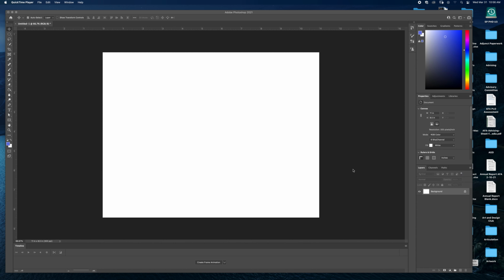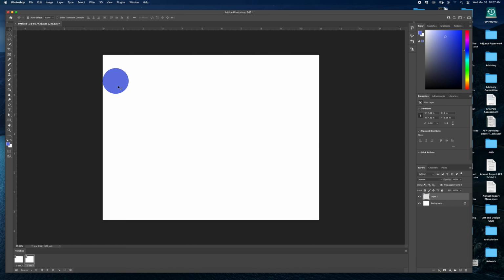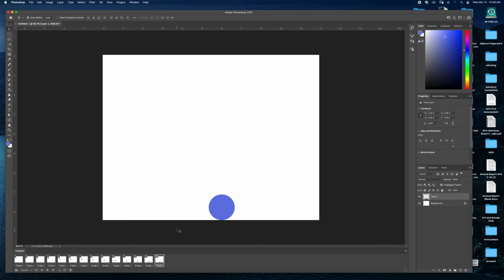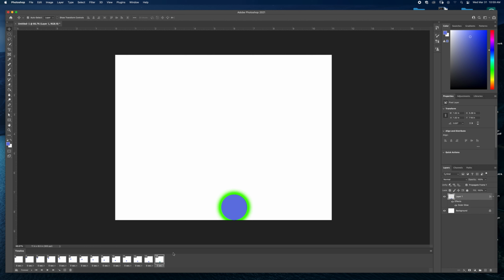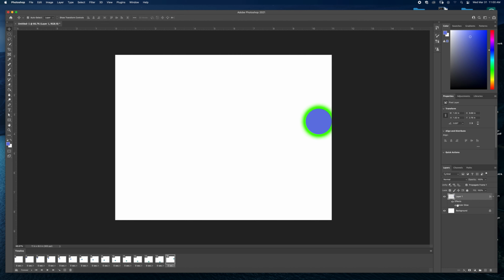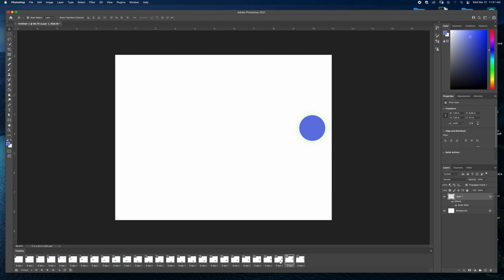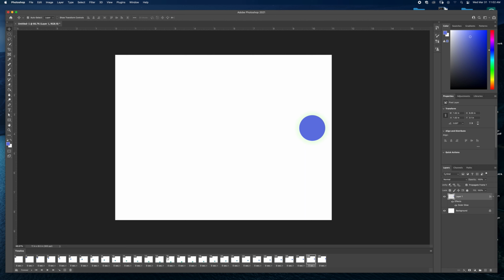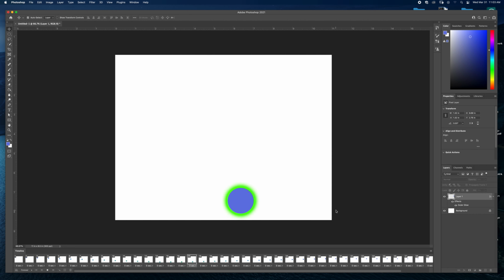Module 10 Video 1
Video Animation